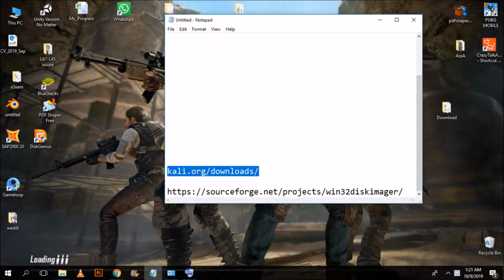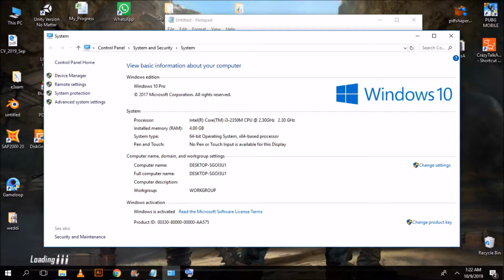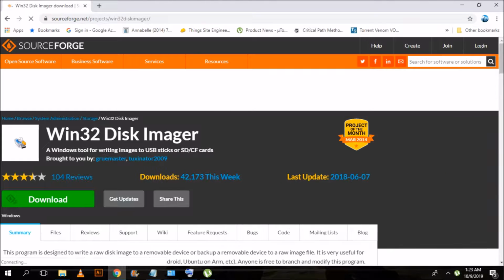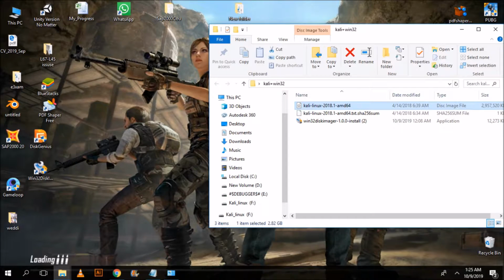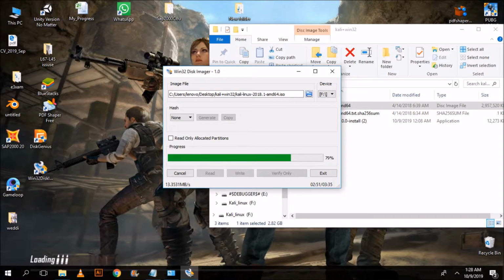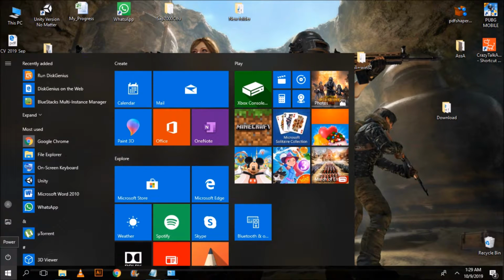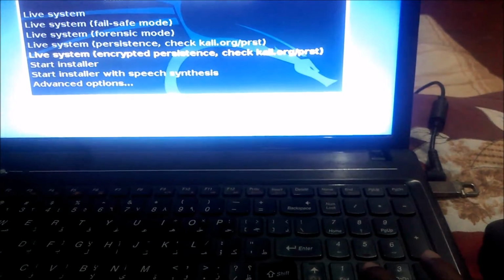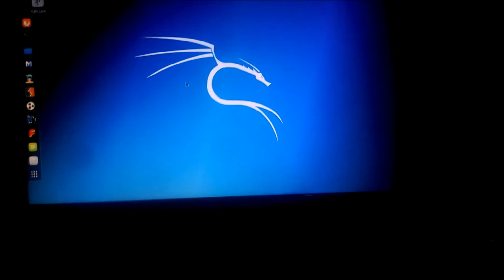How To use Kali Linux OS Through USB/Pendrive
inthis video You will learn How to Use Two OS in one Computer and, Thanks